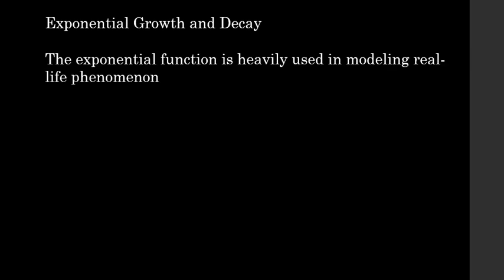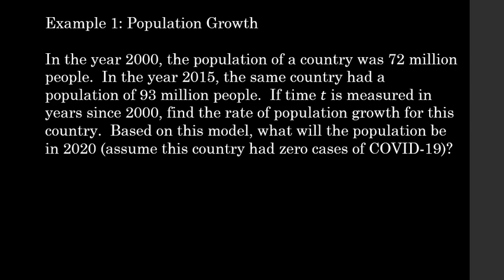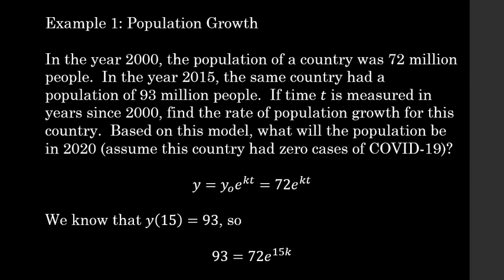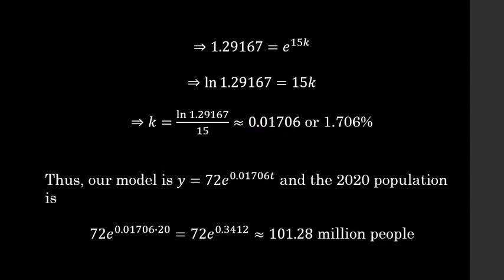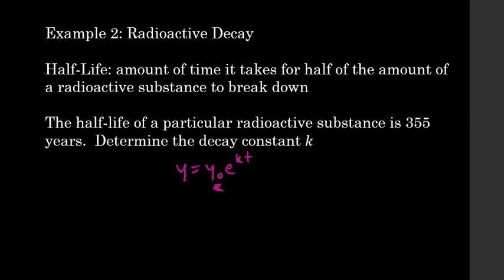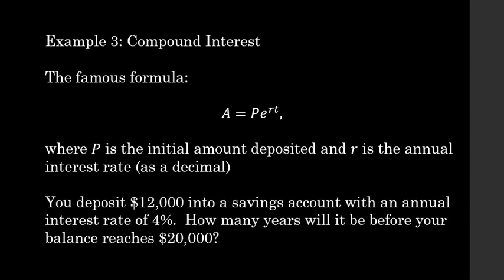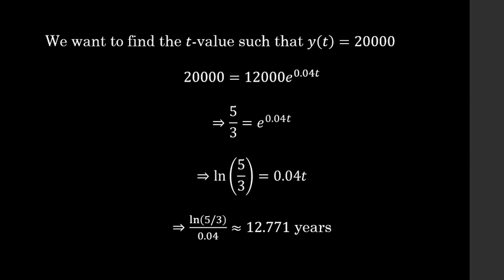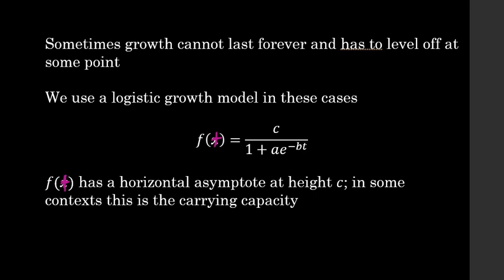Precalculus - Exponential Growth and Decay